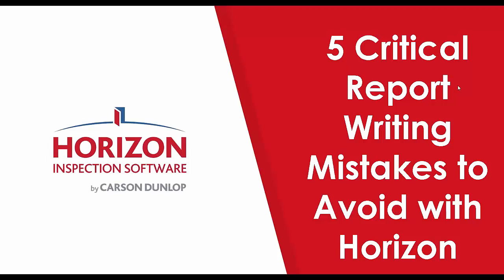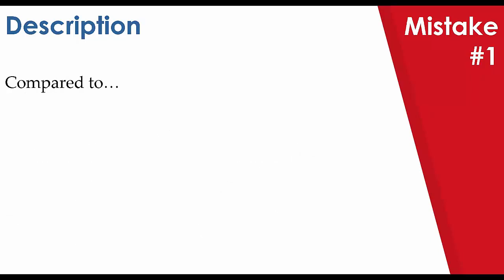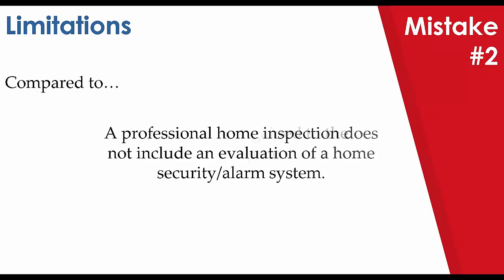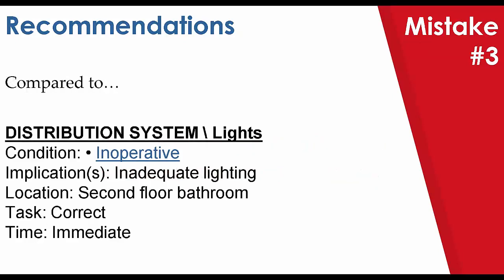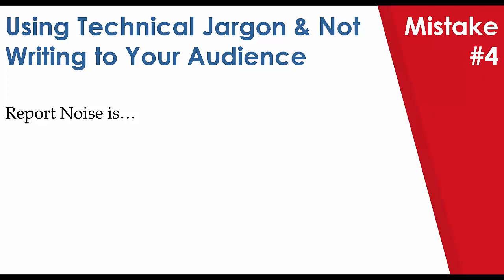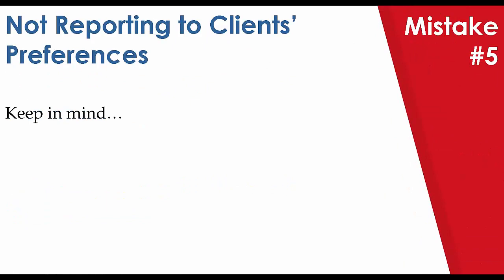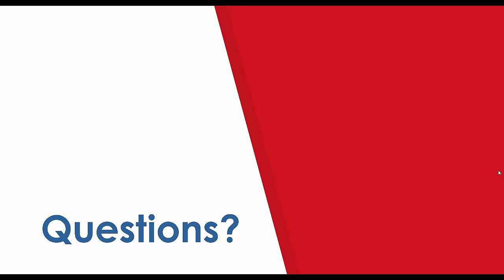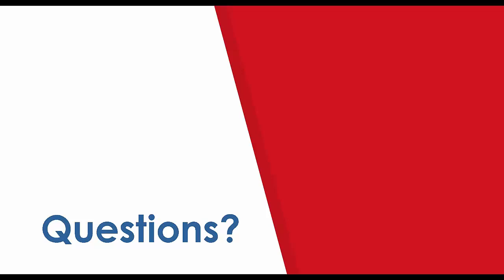Top 5 Critical Report Writing Mistakes & Q/A with Alan Carson